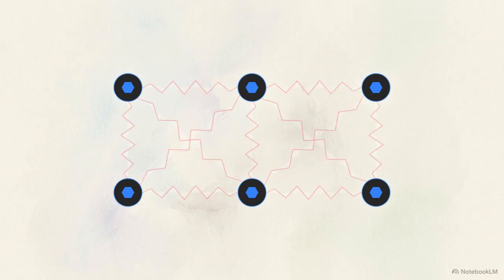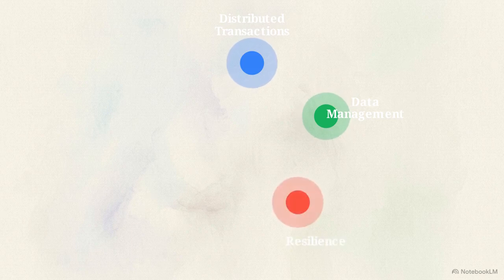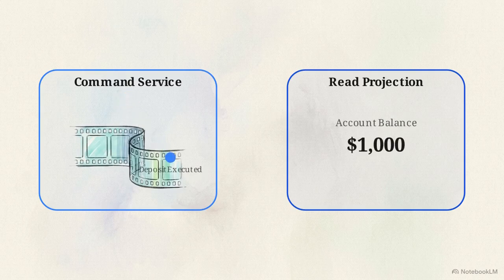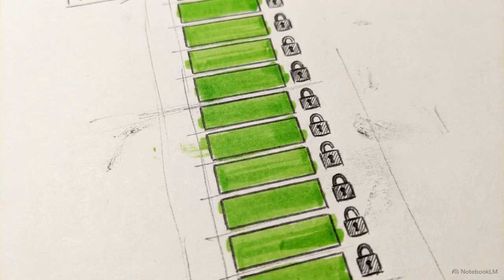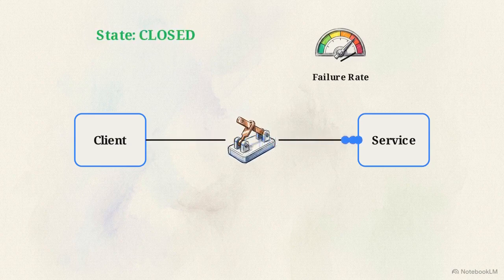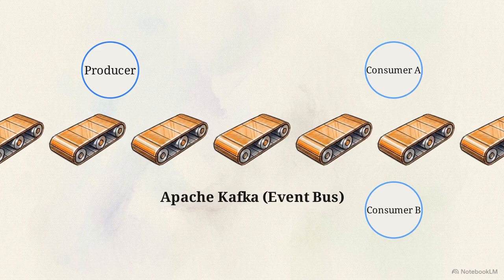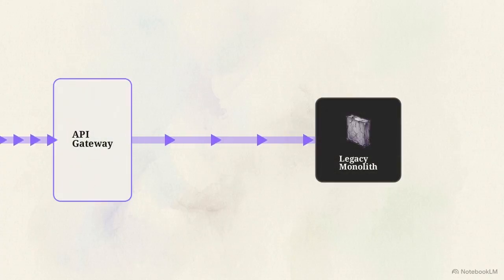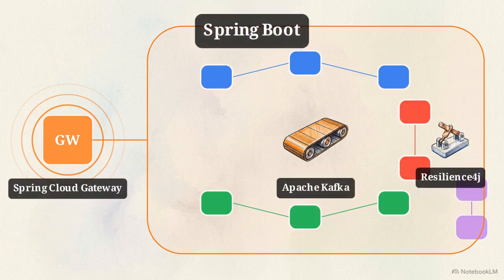Architecting Resilient Java Microservices The Blueprint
Design Patterns in Java Microservices: A Comprehensive Guide
Microservices architecture has become the de facto standard for building scalable, resilient enterprise applications. By breaking down monolithic applications into small, independent services, teams can develop, deploy, and scale components autonomously.

1. Distributed Transaction Patterns
One of the most significant challenges in microservices architecture is maintaining data consistency across multiple services without resorting to distributed transactions (which are often impractical in distributed systems). The Saga Pattern addresses this by coordinating a sequence of local transactions, each with a compensating action for failure scenarios .

Saga Orchestration
In the Orchestration approach, a central coordinator—the orchestrator—drives the entire workflow. It sequentially invokes participating services and triggers compensation steps if any step fails. This pattern is ideal for complex business processes where central visibility is required.

2. Data Management Patterns
Microservices demand decentralized data management. Two patterns that work particularly well together are CQRS (Command Query Responsibility Segregation) and Event Sourcing.

Technologies like Debezium (for log tailing) combined with Kafka provide a reliable implementation of this pattern in the Java ecosystem .

3. Resilience and Fault Tolerance Patterns
Distributed systems are inherently unreliable. Patterns like Circuit Breaker and Bulkhead prevent cascading failures and maintain system stability.

The Circuit Breaker pattern wraps calls to external services and monitors for failures. When failures reach a configurable threshold, the circuit "opens," and subsequent calls fail immediately (with a fallback) without attempting the invocation, giving the downstream service time to recover .

Bulkhead Pattern
The Bulkhead pattern limits the number of concurrent calls to a service component, isolating critical resources. For instance, a trading platform might use a semaphore-based bulkhead to limit concurrent risk-assessment calls, ensuring that even if this path is overwhelmed, other system parts remain functional .

4. Infrastructure and Communication Patterns
API Gateway Pattern
The API Gateway acts as a single entry point for all clients, handling cross-cutting concerns like authentication, rate limiting, routing, and request aggregation. In Java, Spring Cloud Gateway provides a reactive (WebFlux-based) implementation ideal for this role .

Event-Driven and Messaging Patterns
Asynchronous, event-driven communication decouples services and improves resilience. Using Apache Kafka as the event backbone, services publish and consume events without direct synchronous dependencies. A robust implementation includes:

Kafka-native retry strategies with configurable backoff.

Dead Letter Topics (DLT) for failed messages requiring human intervention and audit. The DLT preserves original payloads and failure metadata, enabling safe, audited replay .

5. Migration and Legacy Modernization
Strangler Fig Pattern
For migrating a monolithic application to microservices incrementally, the Strangler Fig pattern is invaluable. It involves gradually replacing specific functionalities with new microservices, routing traffic via a facade that redirects requests to either the legacy monolith or the new service based on feature toggles—all with zero downtime .

6. Key Design Principles from Production Implementations
Drawing from production-grade Java microservices projects, several architectural principles consistently emerge as critical success factors :

Gateway-First Design: The API Gateway is the sole entry point for all client traffic, enforcing security policies and routing before any request reaches the internal services .

Immutable Data Stores: Services like payment systems should maintain append-only ledgers. This ensures full auditability and simplifies recovery from errors .

Technology Stack Snapshot for Java Microservices
A typical modern Java microservices stack implementing these patterns includes :

Layer Technology Choices
Language Java 17+ (Sealed types, Records, Virtual Threads)
Framework Spring Boot 3/4
API Gateway Spring Cloud Gateway (Reactive/WebFlux)
Messaging Apache Kafka
Resilience Resilience4j
Security Spring Security + OAuth2/JWT
Persistence PostgreSQL, MySQL, MongoDB
Testing JUnit 5, Testcontainers, Mockito
Containerization Docker, Kubernetes
CI/CD Automated pipelines (e.g., GitHub Actions, Jenkins)
Conclusion
Design patterns are not just theoretical concepts but essential tools for navigating the inherent complexity of microservices architectures. For Java developers, the Spring Boot ecosystem, combined with frameworks like Resilience4j and Apache Kafka, provides robust, production-ready implementations of these patterns.